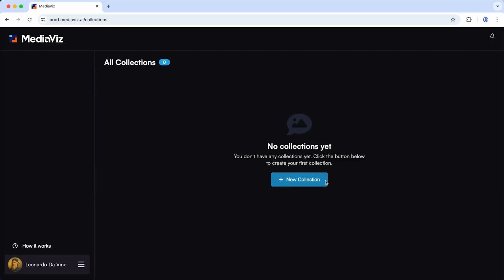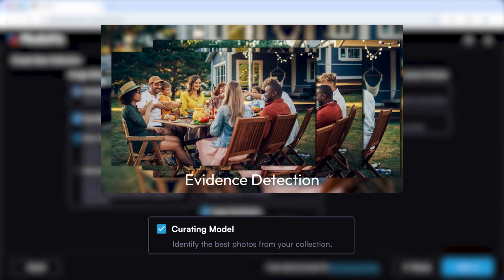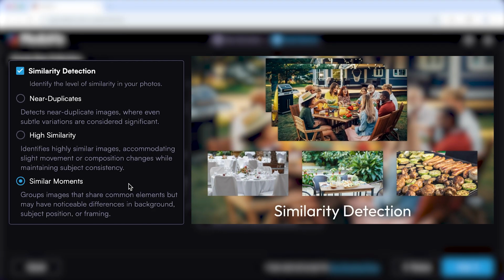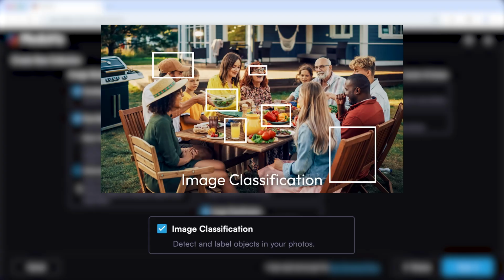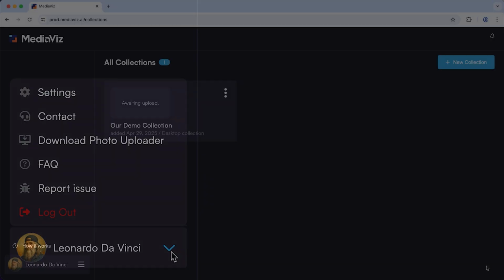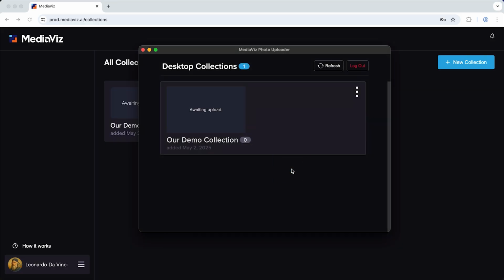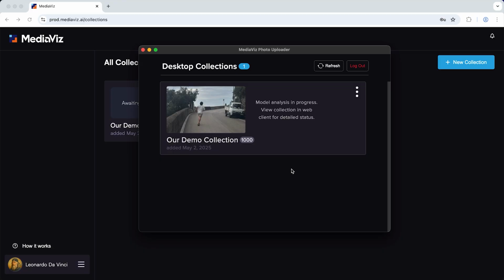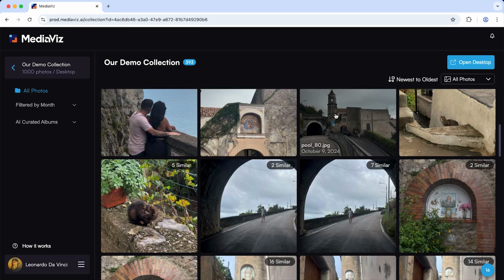MediaViz AI App Tutorials | Uploading Your First Collection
Let’s walk through uploading your first collection into the MediaViz AI app. You’ll learn how to create a new collection, choose the AI models you want to use (like curation, face detection, or similarity analysis), and upload images using the Desktop Uploader.

Create and name your first collection
Select from powerful AI tools like curation, similarity, and more
Use the Desktop Uploader to quickly upload large sets of photos